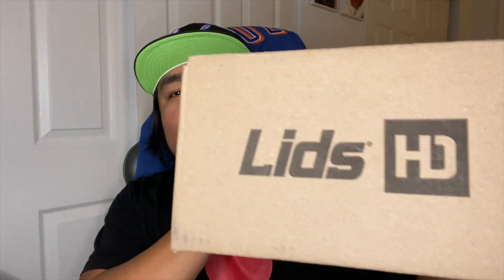Lids Hat Drop "Night Sky"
Amazing colorway from Lids Hat Drop.  This is part of the Day of the Dead (Dia de Muertos) Pack.

Track: Blackberry K Two - Squadda B